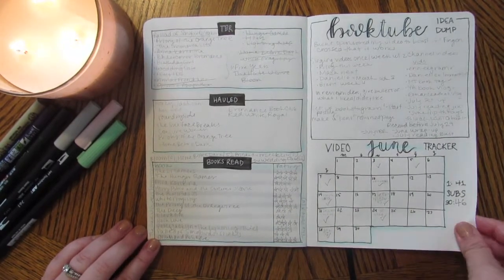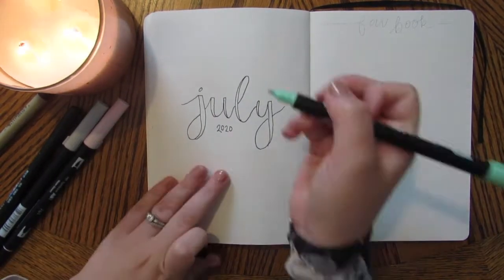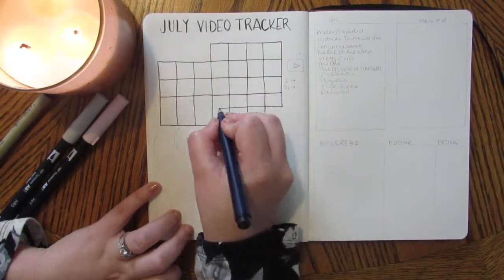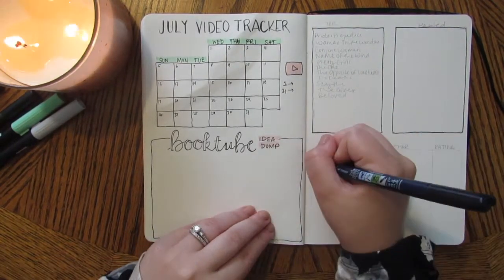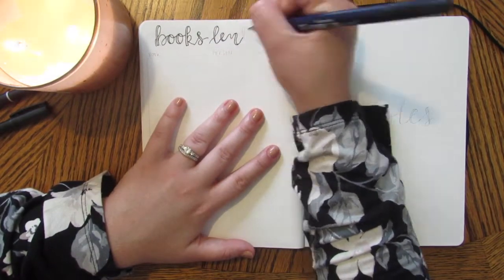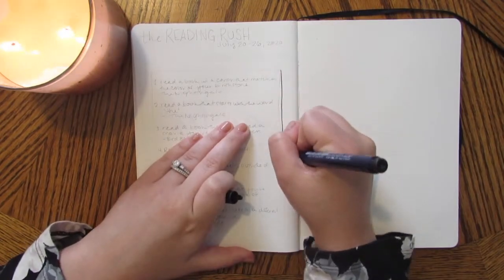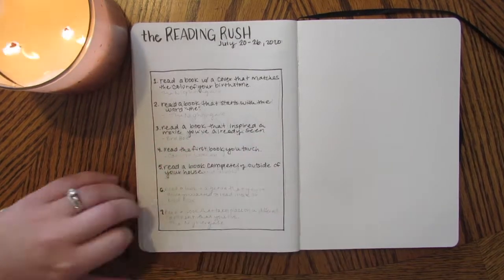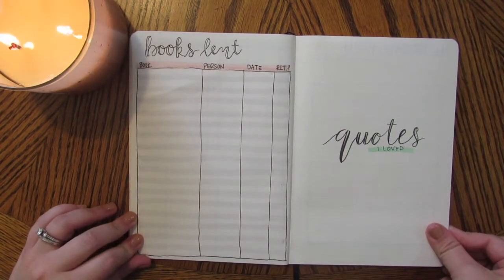JULY READING BULLET JOURNAL SET-UP & JUNE FLIP-THROUGH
I set up my reading bullet journal for the month of July and explain how I use my reading bullet journal each month!

Markers used:
Tombow Fudenosuke Pen
Tombow Calligraphy brush pen
Tombow Dual Brush Pens in N93, 243, & 761